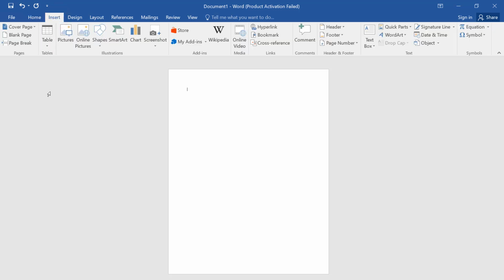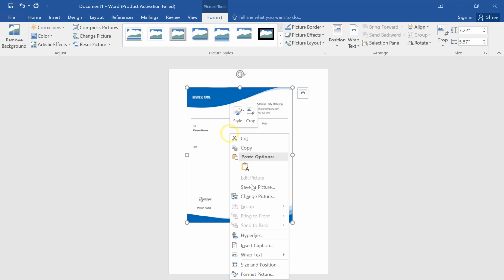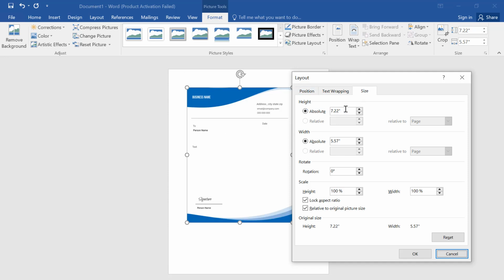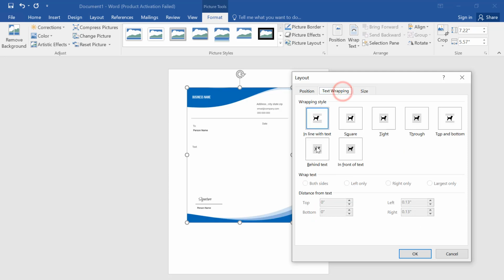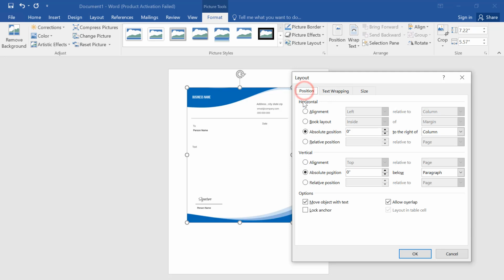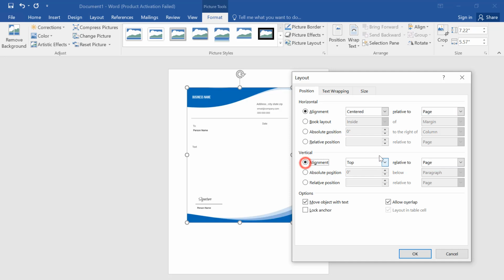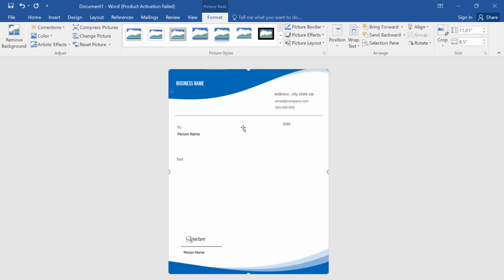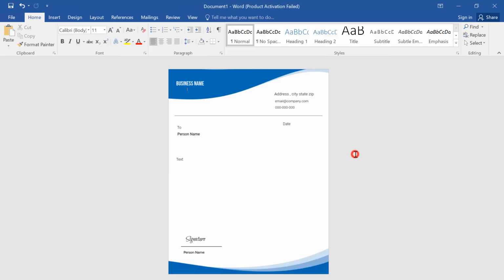How to insert Letterhead in Word । Quick Tutorial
📝 Learn How to Insert Letterhead in Microsoft Word like a Pro!
In this quick tutorial, I'll show you the fastest and easiest way to create
and insert a professional letterhead in any Word document — perfect for
businesses, freelancers, organizations & professionals who want to create
branded, official looking letters and documents!

📌 WHAT YOU'LL LEARN IN THIS VIDEO:
✔️ How to insert letterhead in Word
✔️ How to create professional letterhead in Word
✔️ How to add company logo to letterhead in Word
✔️ How to save letterhead as Word template